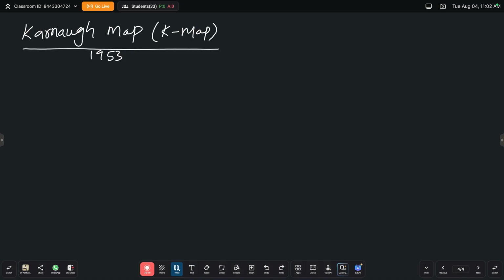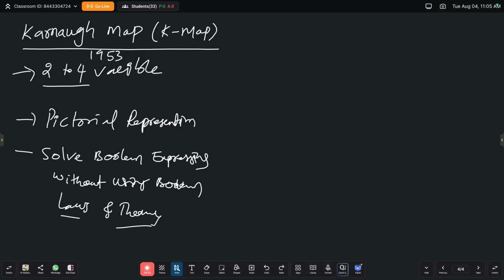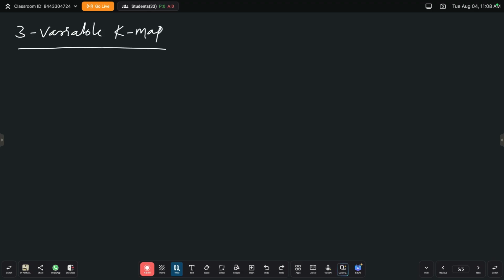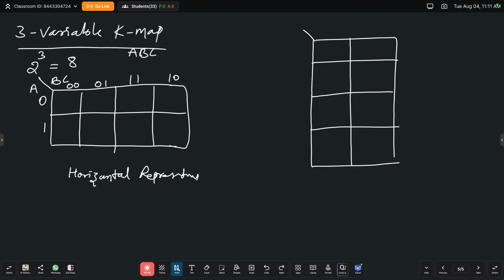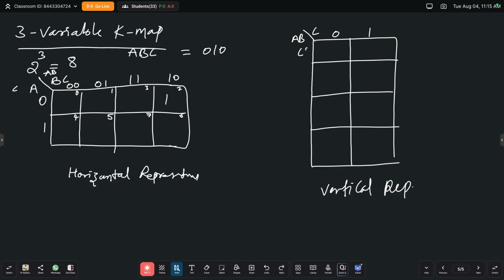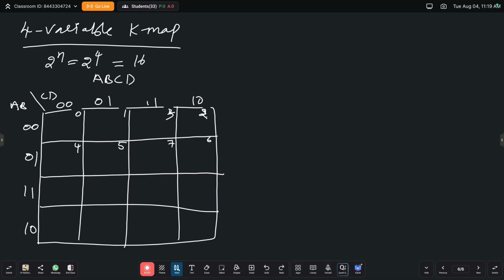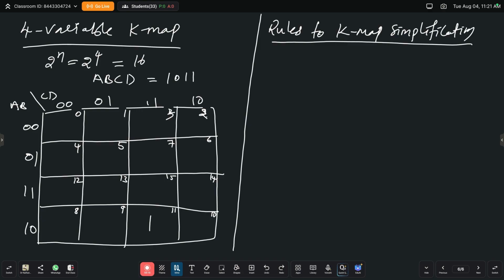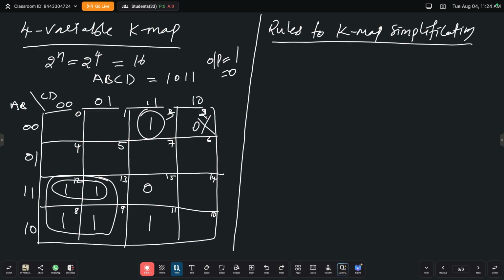Introduction to K-Map | Karnaugh Map Simplification | Digital Logic Design | COA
Welcome to this lecture on Introduction to K-Map (Karnaugh Map), an important topic in Digital Logic Design and Computer Organization and Architecture (COA). In this video, you'll learn the fundamentals of Karnaugh Maps, a graphical technique used to simplify Boolean expressions and design optimized digital logic circuits.
K-Maps play a vital role in the design of combinational logic circuits, helping reduce the number of logic gates, minimize hardware complexity, and improve circuit efficiency. This topic is frequently asked in B.Tech examinations, GATE, competitive exams, placement interviews, and technical interviews.
In this video, you will learn:
Introduction to Karnaugh Map (K-Map)
Need for Boolean Function Simplification
Limitations of Algebraic Simplification
What is a K-Map?
Structure of a K-Map
Gray Code Arrangement in K-Maps
Types of K-Maps
2-Variable K-Map
3-Variable K-Map
4-Variable K-Map
Minterms and Maxterms
Plotting Boolean Functions on a K-Map
Rules for Grouping Cells
Prime Implicants and Essential Prime Implicants (Introduction)
Advantages and Applications of K-Maps
This lecture is ideal for:
Students preparing for Computer Organization and Architecture (COA) and Digital Logic Design examinations
By the end of this lecture, you will understand the fundamentals of Karnaugh Maps, construct K-Maps for Boolean functions, identify minterms and maxterms, perform basic grouping, and build a strong foundation for Boolean expression simplification and digital circuit design.